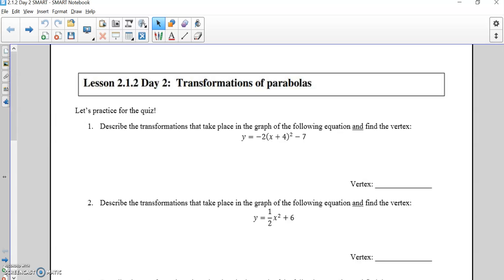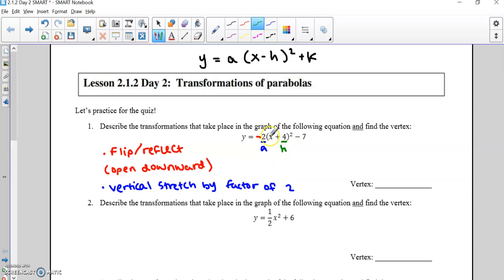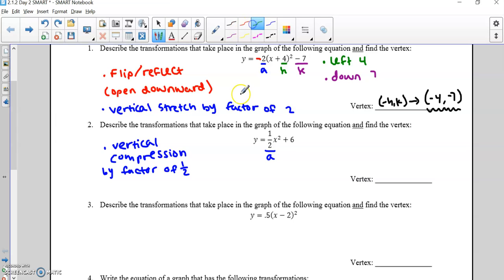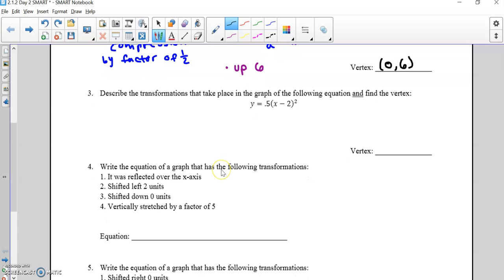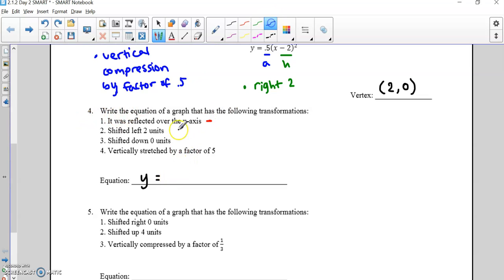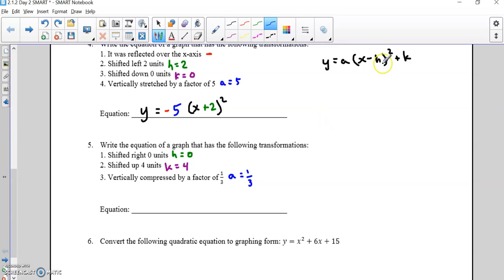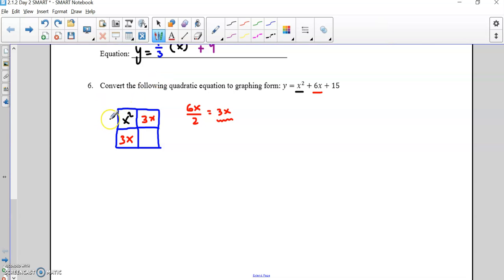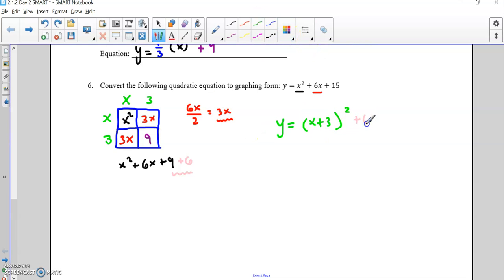2.1.2 Day 2- Transformation of Parabolas CONT. (Quiz Practice)